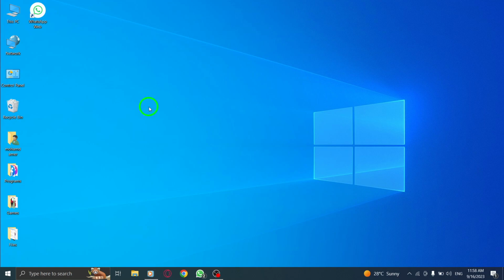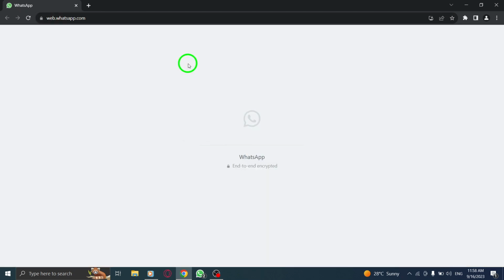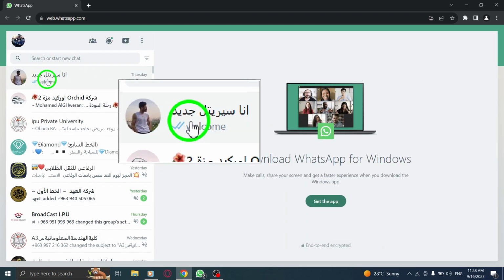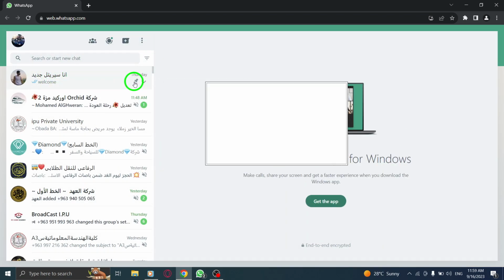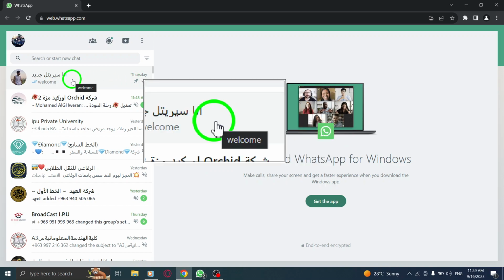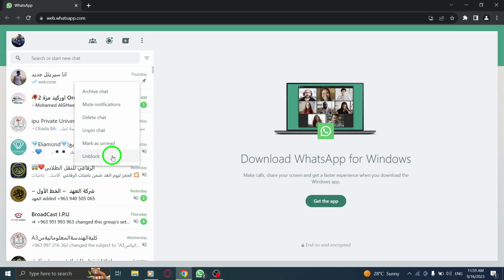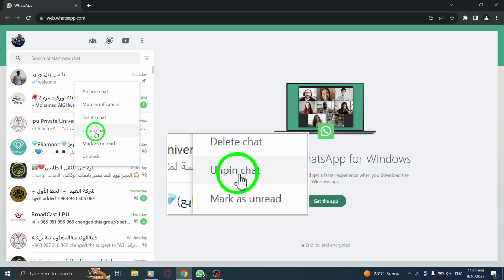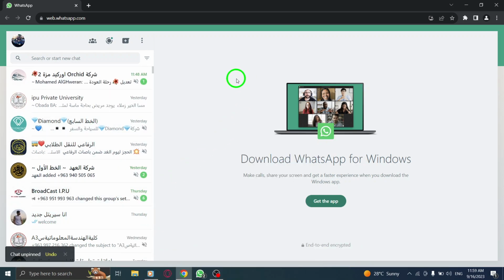How to Unpin Chat in WhatsApp Web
In this tutorial, we will show you how to unpin a chat in WhatsApp Web. Follow these simple steps:

1. Open WhatsApp.
2. Right-click the pinned chat (they appear at the top of the chat list).
3. Select "Unpin chat."

By unpinning a chat, you can remove it from the top section of your chat list, allowing you to prioritize other conversations. Stay organized and easily navigate through your chats with this quick and easy process.